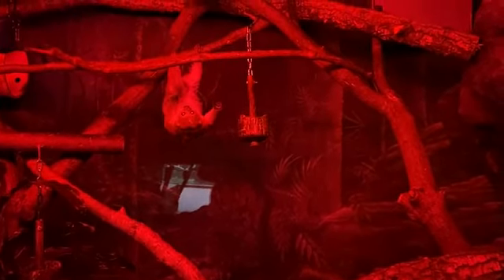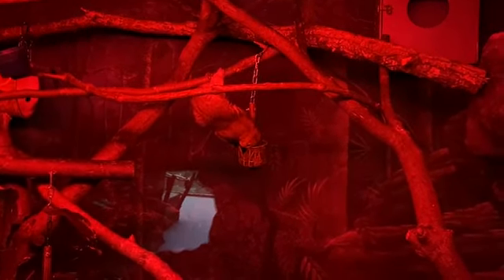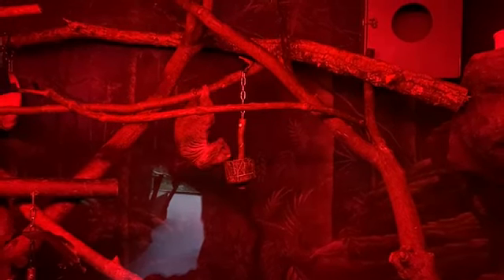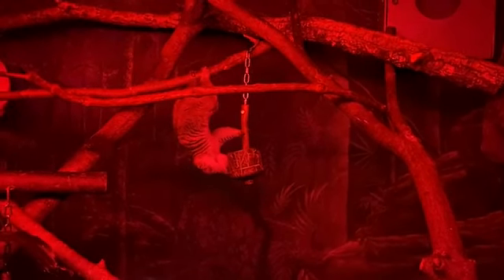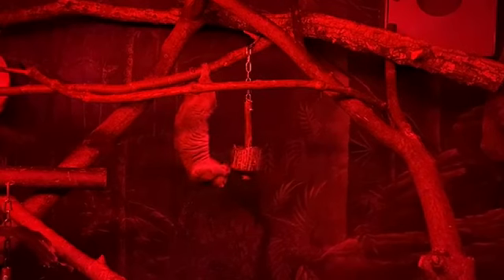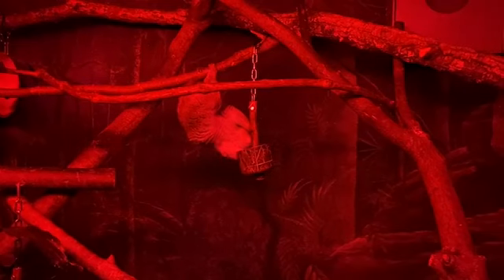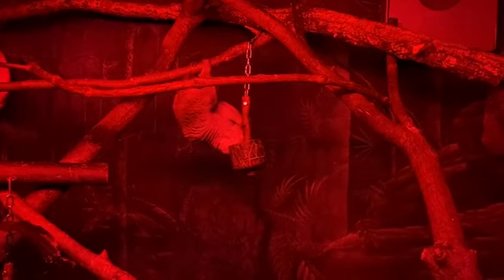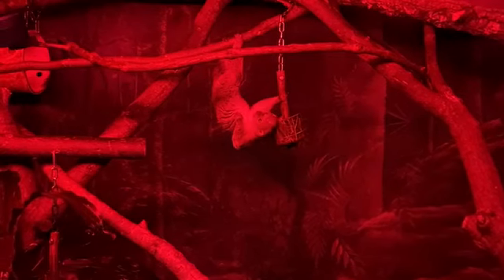Zoo to You: Peek in on our potto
We’re here with the potto today! The nights are getting longer, making it a perfect time to check in with this nocturnal cutie in our Tropical Forest. Melanie is here with some fresh facts on all things potto!